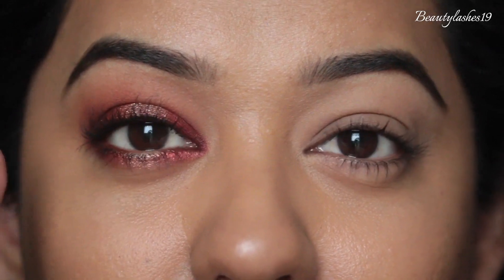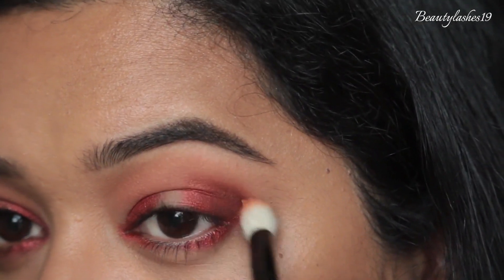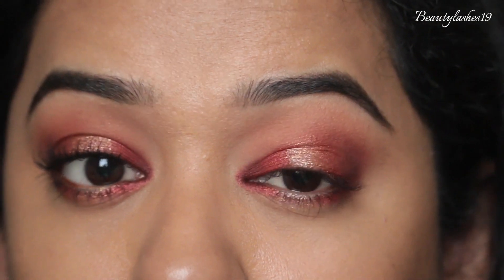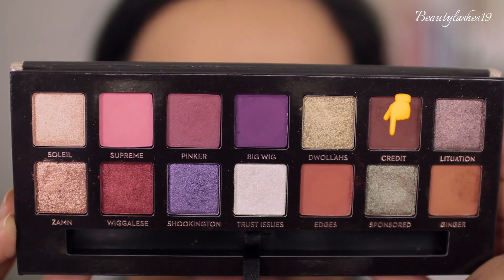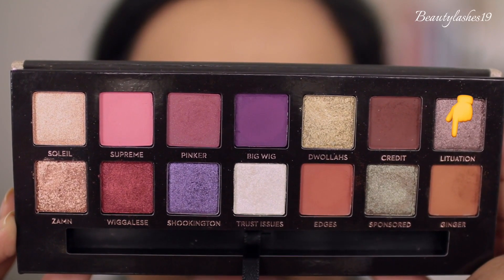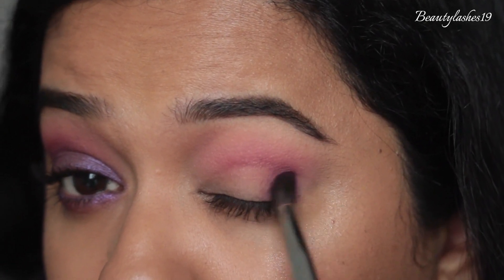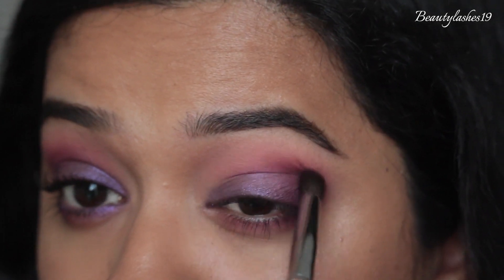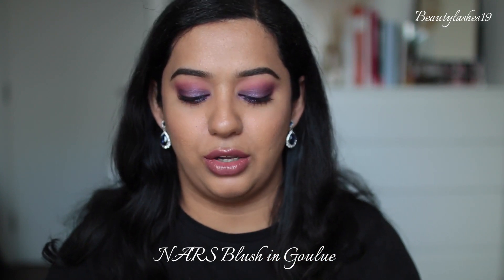ABH x Jackie Aina palette - 3 looks 1 palette and mini review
Hey guys, today I am creating another 3 looks one palette video featuring the ABH x Jackie Aina palette. It has slowly become one of my top 5 palettes and its something I look forward to using! I couldn't recommend this palette enough and I really hope you guys enjoy this tutorial.